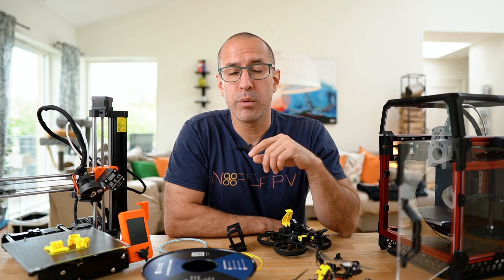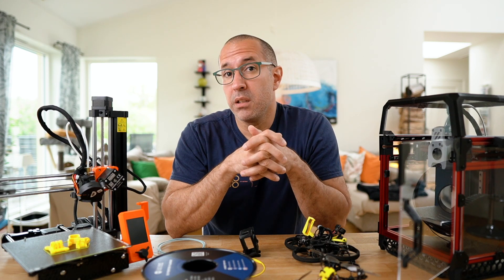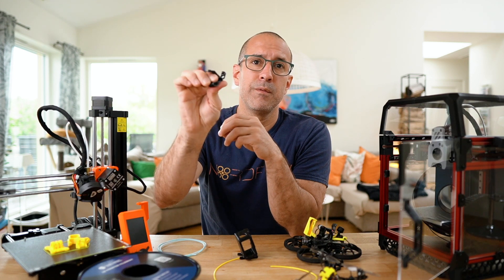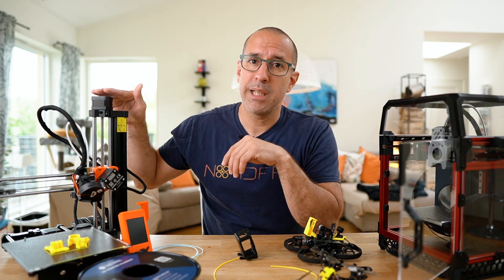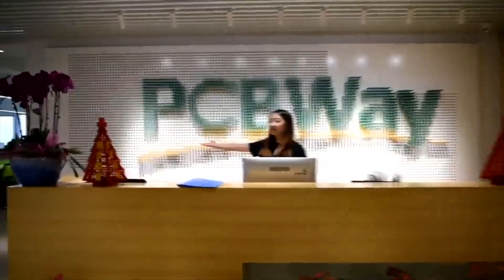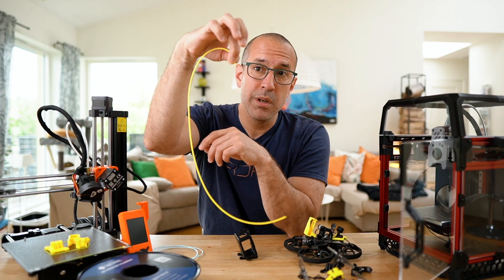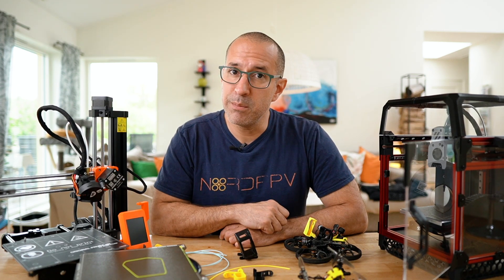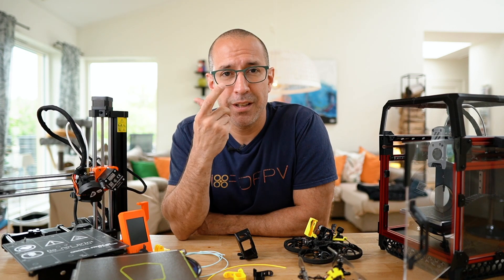Can you print TPU on a bowden 3D printer?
There's a myth about bowden 3D printers can't print TPU parts. At nordfpv we print TPU parts all the time to our customer flying FPV drones, and this video will answer if they can be printed on 3D printers with bowden system or not.

If you need to print parts for your drones (or anything else) nordfpv has a printing service for you: